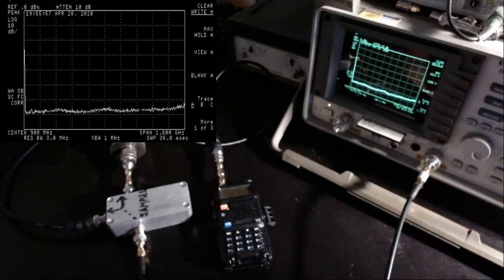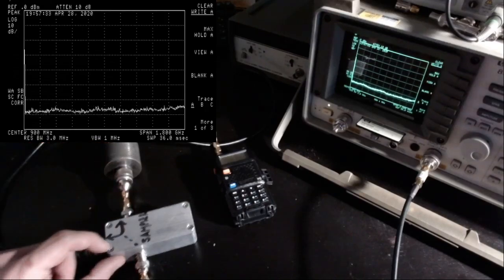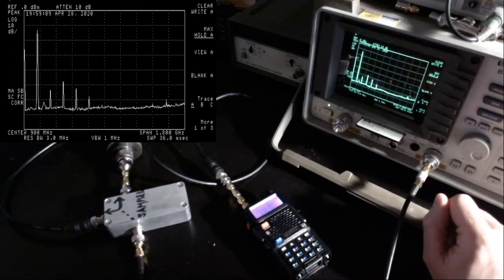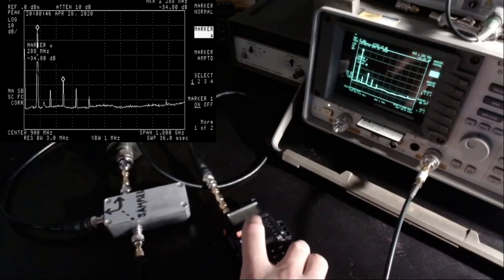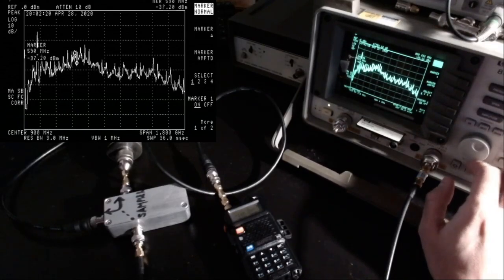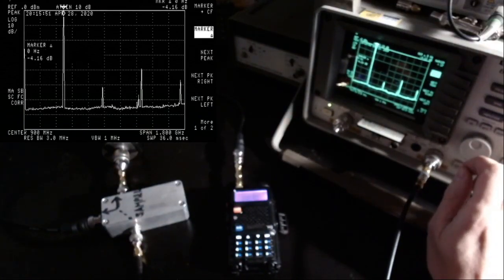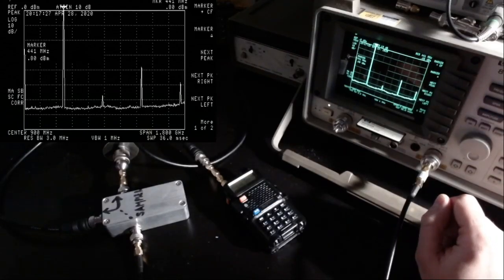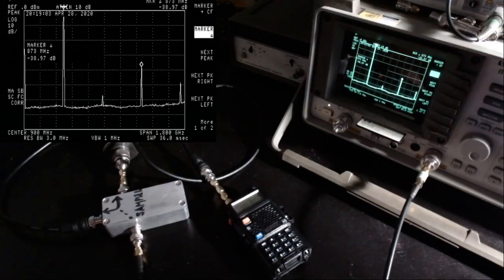Episode 21: Spectrum Analysis of Baofeng UV-5R - PART 2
In this video I use my HP 8591E spectrum analyzer, a DIY coupler and a dummy load to check out the emissions of the Baofeng UV-5R walkie-talkie.

My UV-5R works OK on UHF (low and high power modes), on VHF (low power mode) but it is terrible on high power mode.